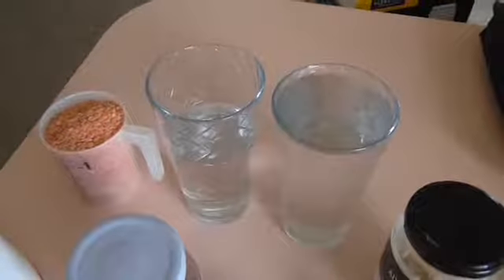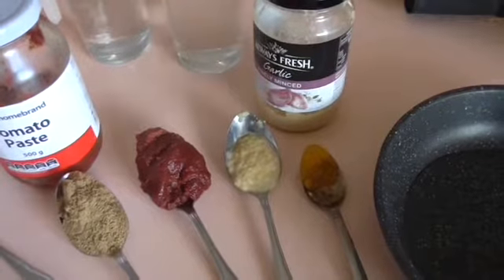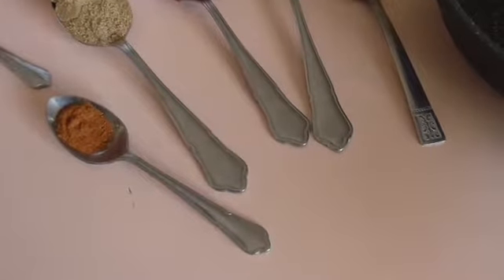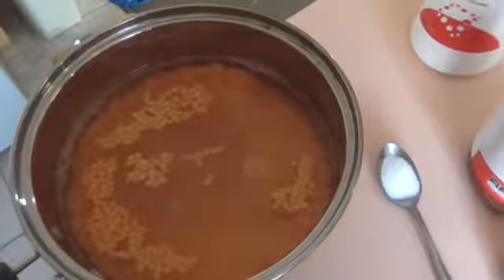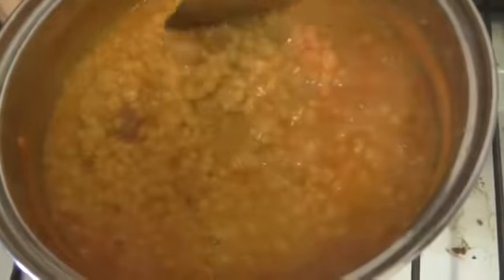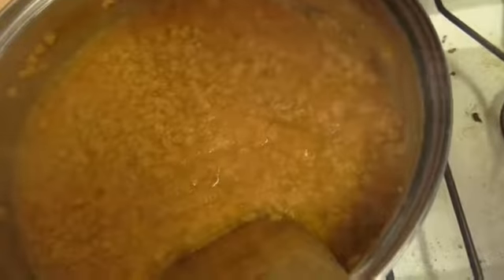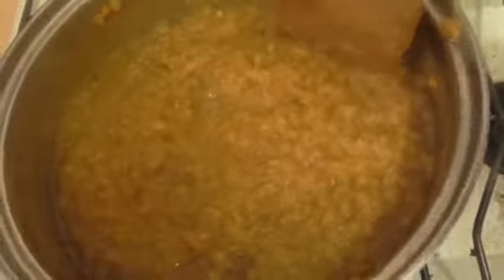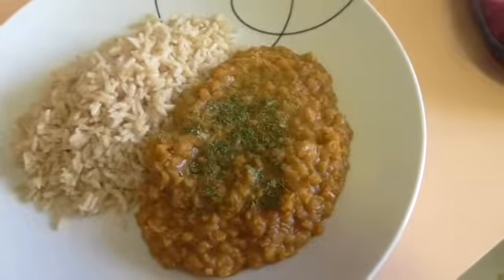Cheap, easy dhal vegetarian and vegan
Credit to the Hunger Project and the Live on Two Dollars a Day initiative.